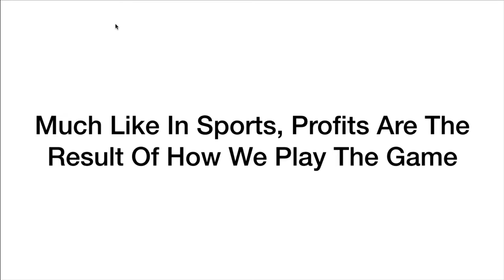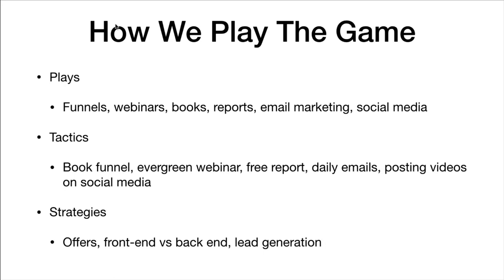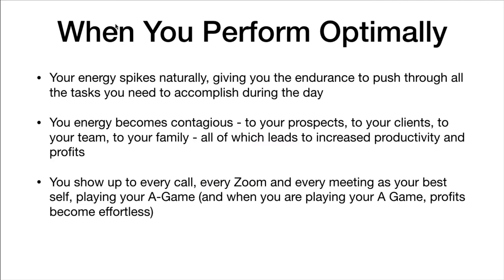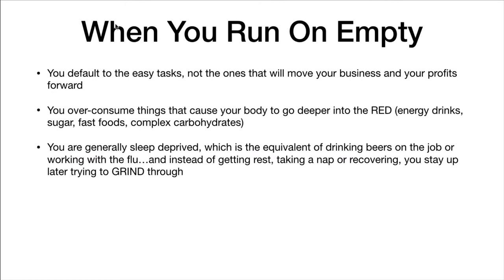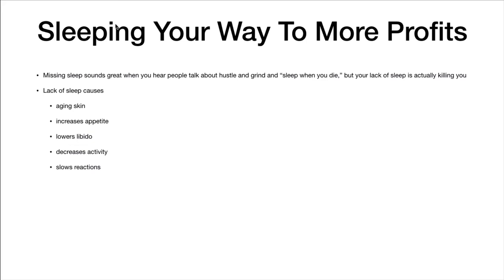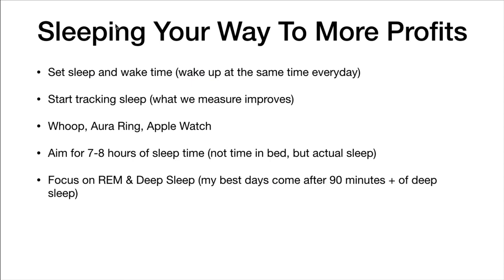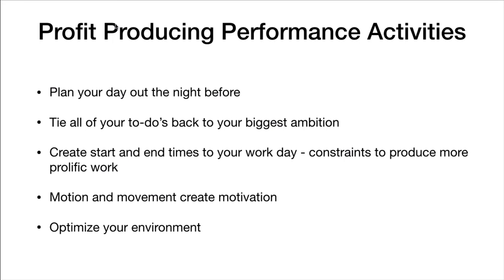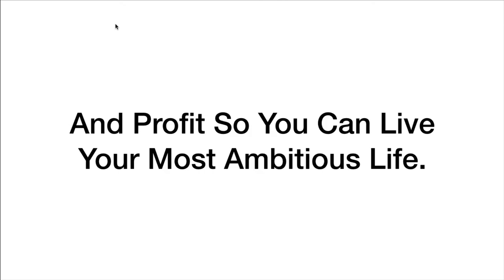The Profit Paradox | How Entrepreneurs Can Generate More Profits By Optimizing Their Performance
All business owners and entrepreneurs want to generate more profits. It is one of the core reasons to be in business, outside of your mission to serve your marketplace and the passion for the products and services you create.

Most business owners think they need to work harder, hustle more or brush off the things that are important to them in order to generate more profits. That is simply not true.

The answer lies in the Profit Paradox. Watch this special training from Emmy® Award Winning Producer and the founder of Ambitious.com, Greg Rollett as he shares the secrets to generating more profits by optimizing your performance.

To go deeper and discover how you can accomplish more in 30 days than most people will all year, check out the Ambitious® 30-Day Challenge by going

Try Ambitious EDGE, our berry flavored nootropic drink mix designed for entrepreneurs by going